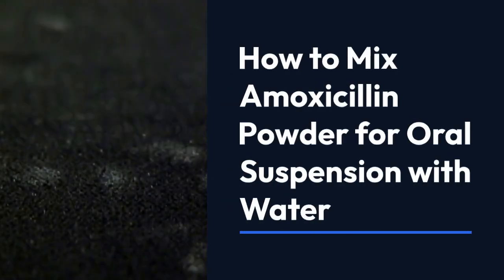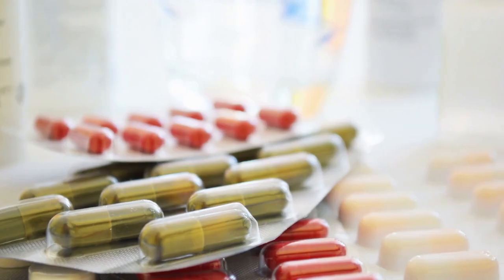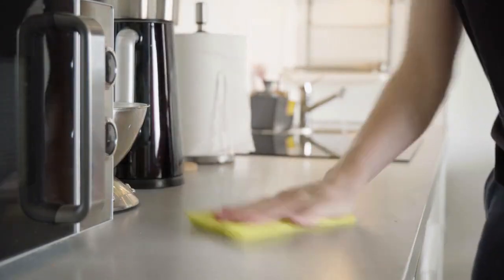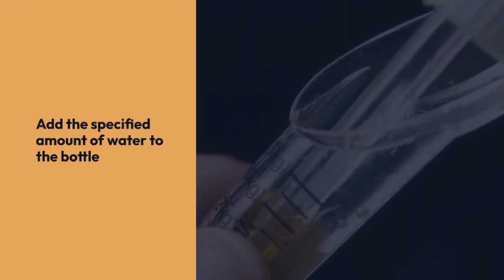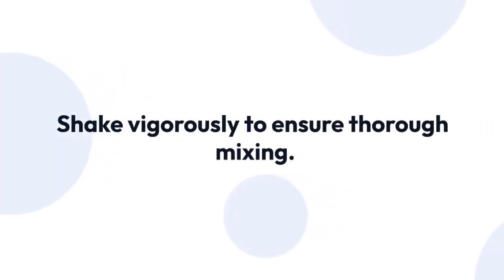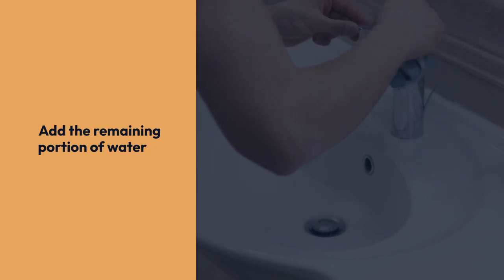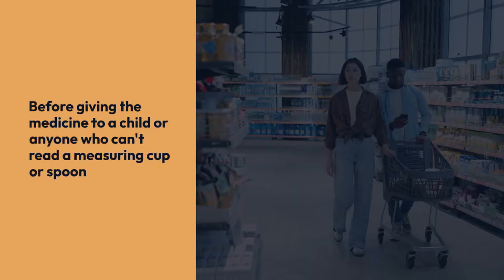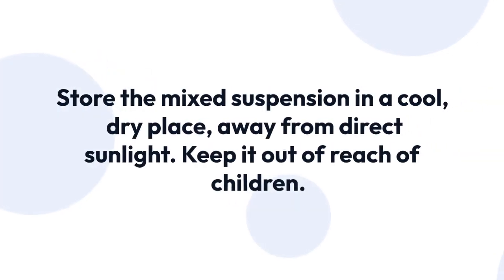How to Mix Amoxicillin Powder with Water?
In this video, we demonstrate how to properly mix Amoxicillin powder with water to create a suspension for easy administration. Follow our step-by-step guide to ensure accurate dosing and effective treatment.